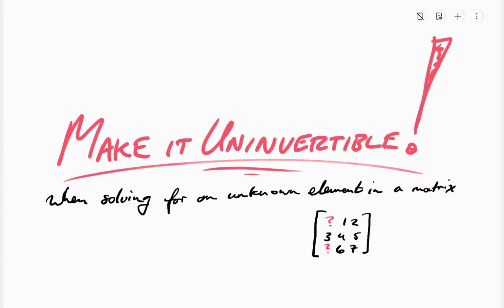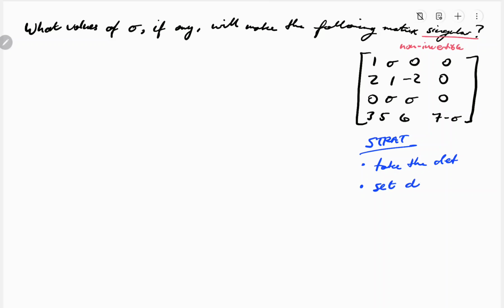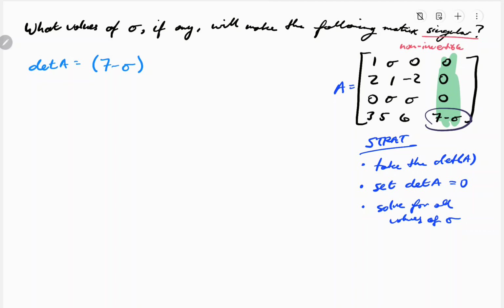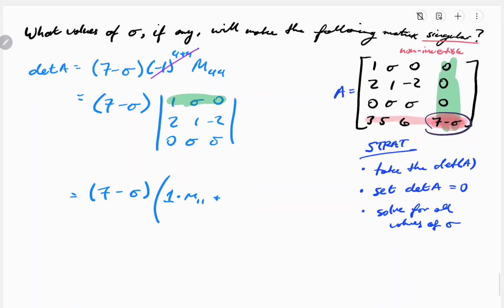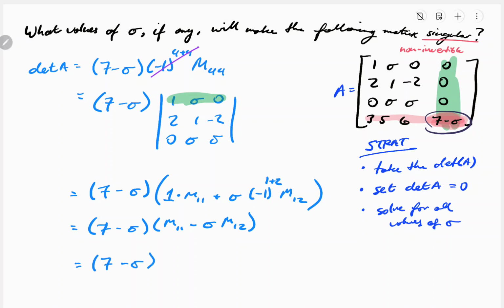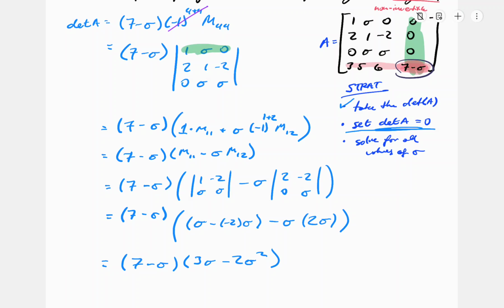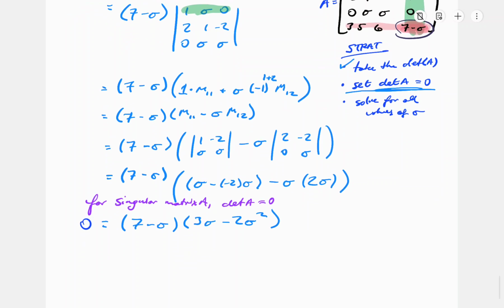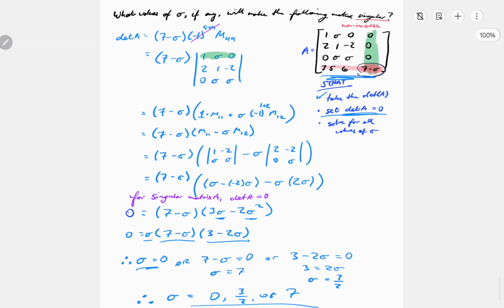21 Problem Solving | Constant Element to Make Matrix Uninvertible